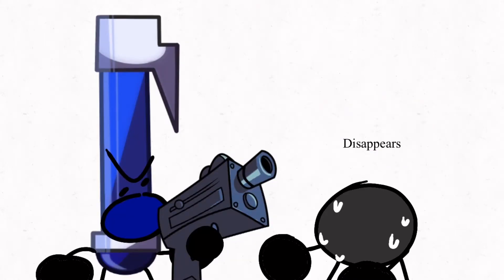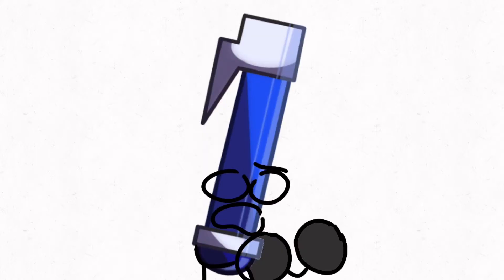im alive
A